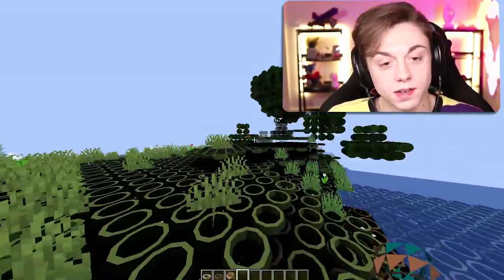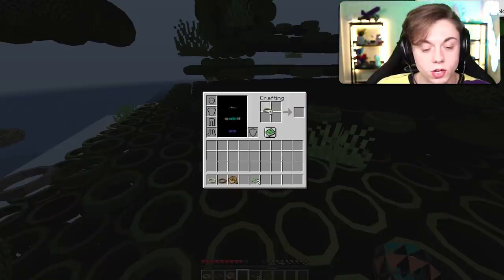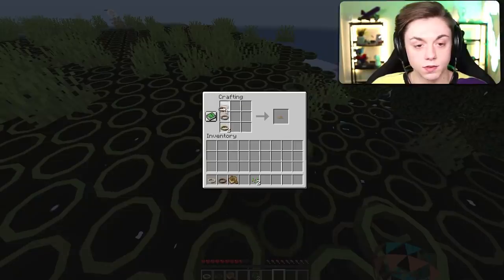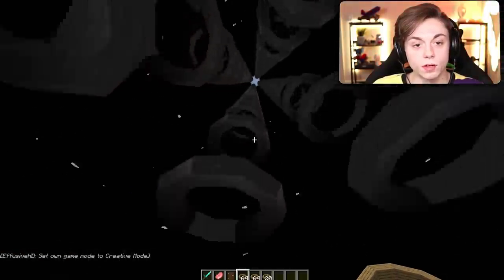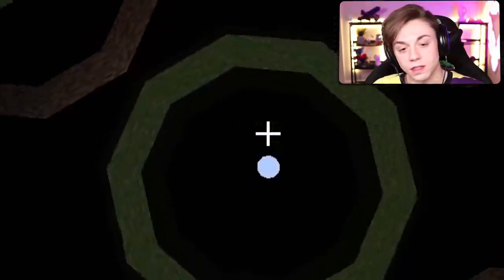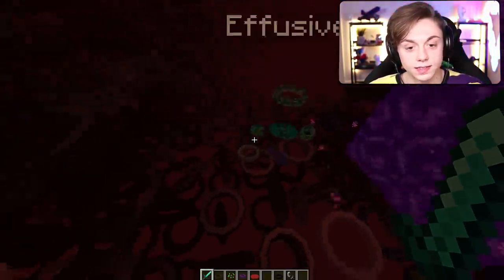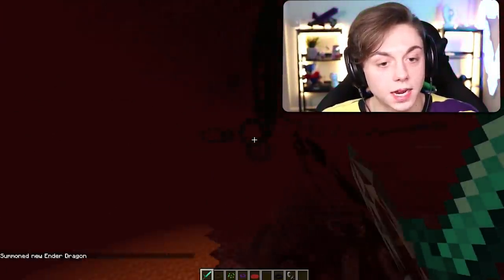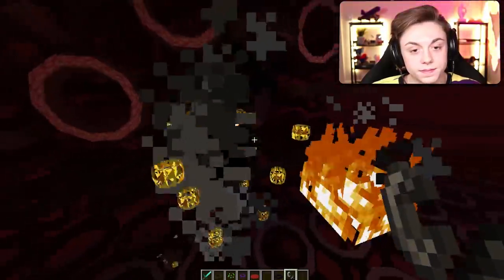Minecraft but everything has HOLES...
Yea idk why I made this.. NO DOWNLOAD because it's legit just a lag fest LOL
Let me know what kinda of minecraft mod I should make next!!

--- Equipment ---